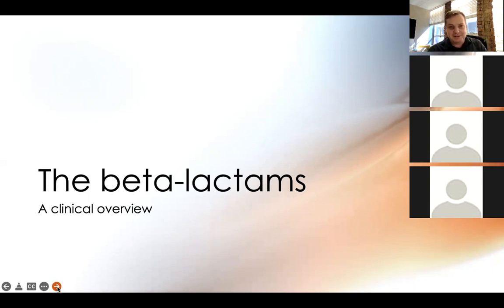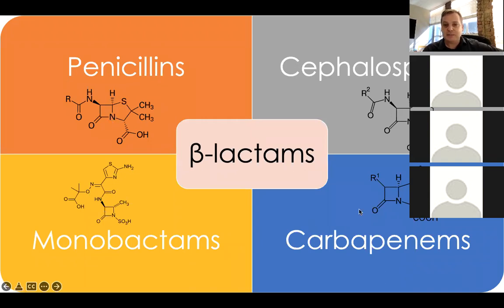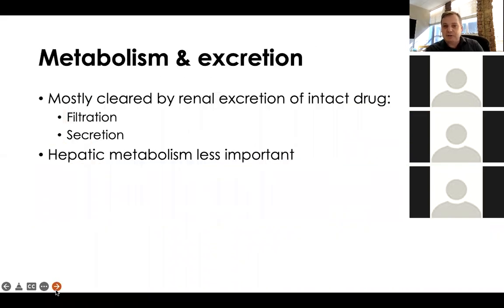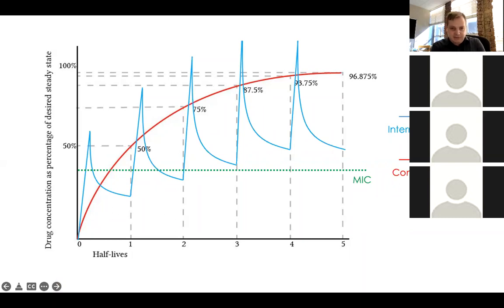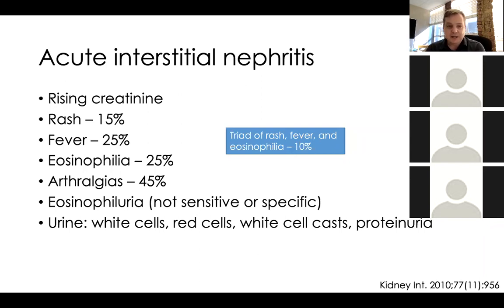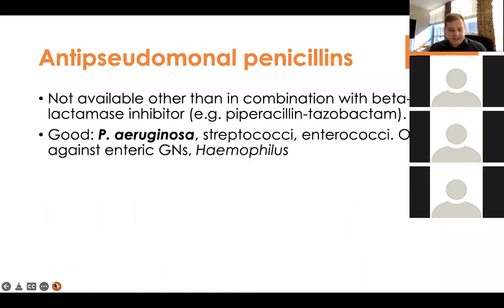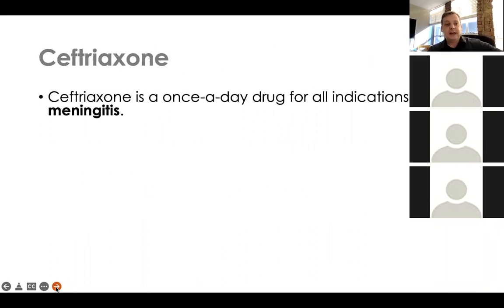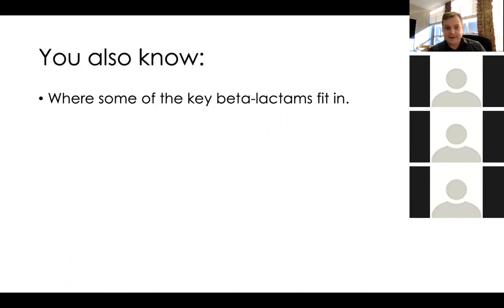Beta-lactams - Jeremy Nel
The beta-lactams account for half the antibiotics prescribed today, and include both the oldest and newest antibiotics available. Jeremy gives an overview of what they drugs have in common, where they differ, and offer some tips and tricks to using them. Also, you get to see bacteria explode!